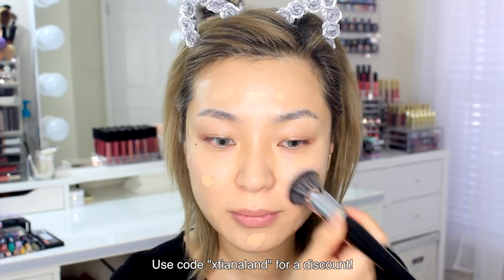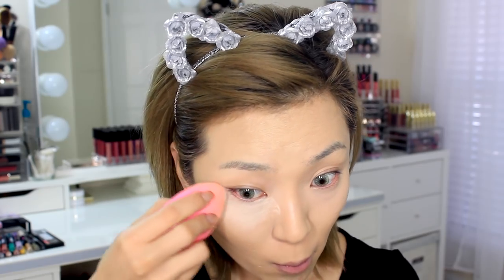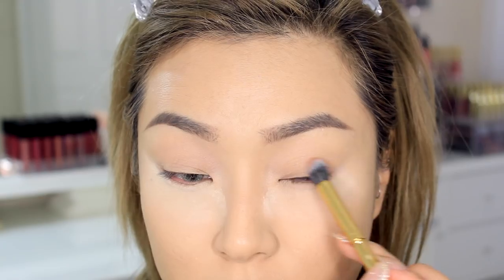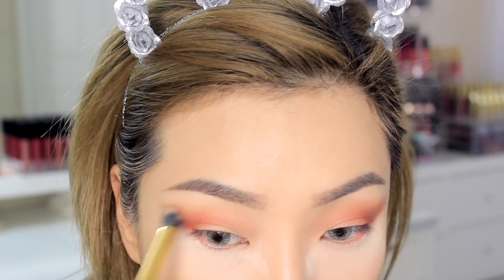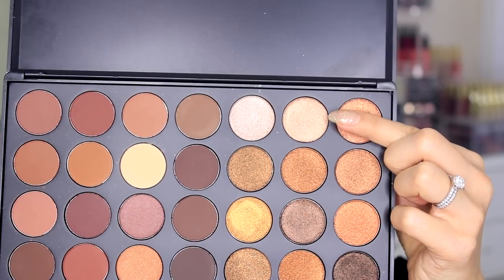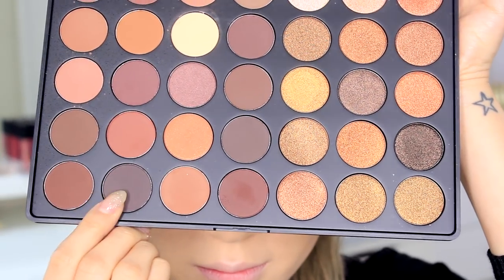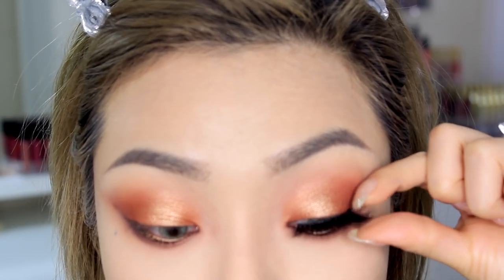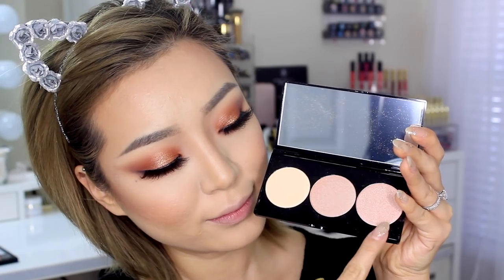Goodbye Winter Glam Makeup using Morphe 35R Palette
Hello Cupcakes!

It's not goodbye forever... but for now... see you later warm brown bronzy smokey eyes!!! :)
PRODUCTS USED:

WHAT I'M WEARING:

Contacts: Desio Eyes in Desert Dream
Cat ear headband: asos

My videos are my 100% honest opinion.